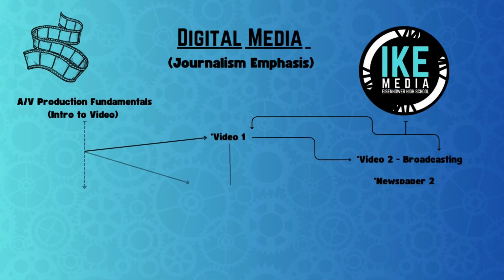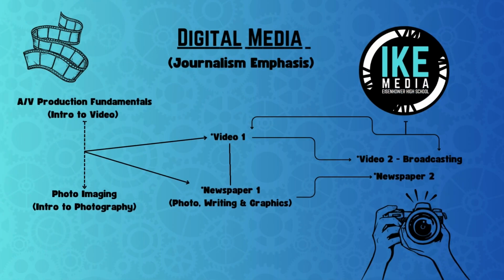Eisenhower High CTE Pathways | Digital Media, Graphic Design, and Programming